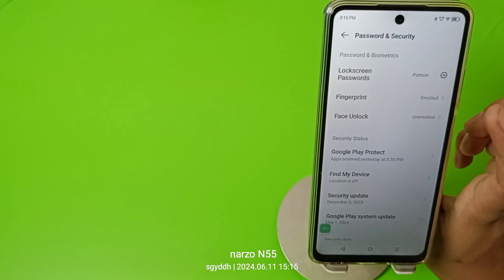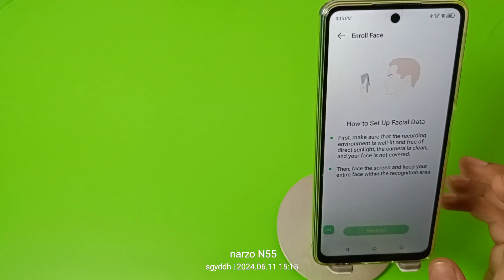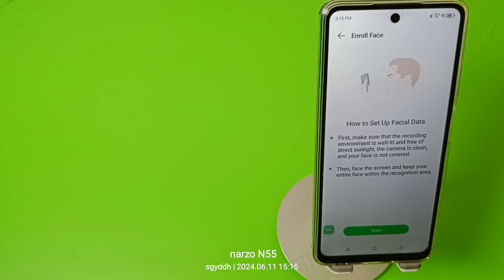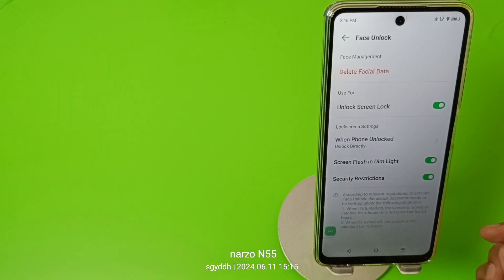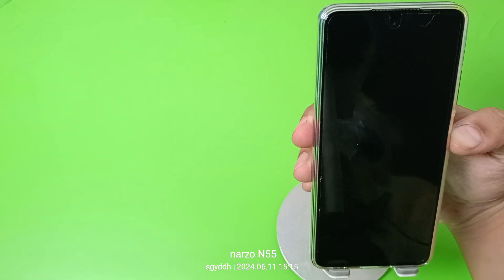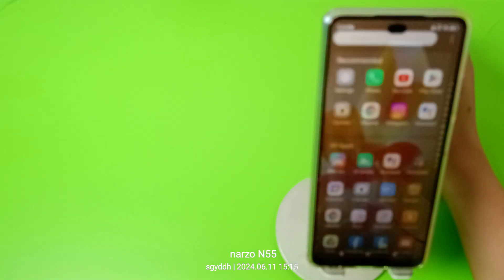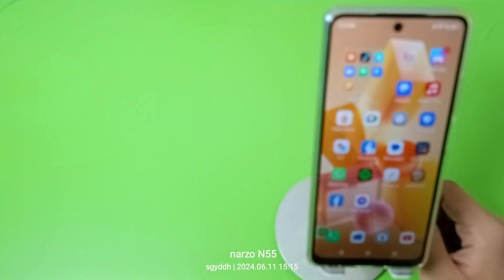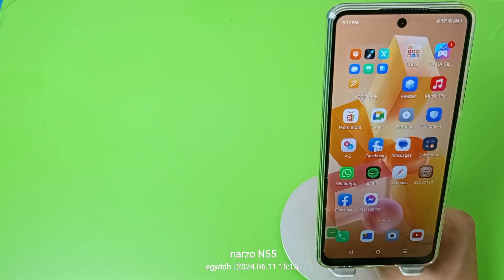infinix Hot 40i: Set Face Lock - How to set Face pasword on infinix Xos